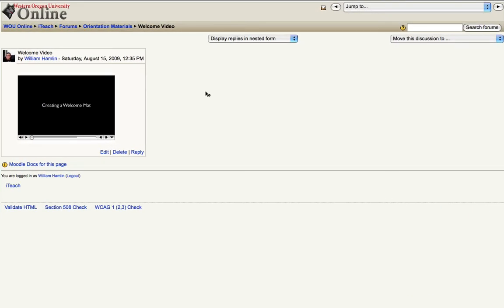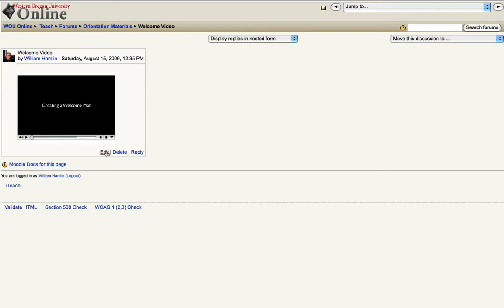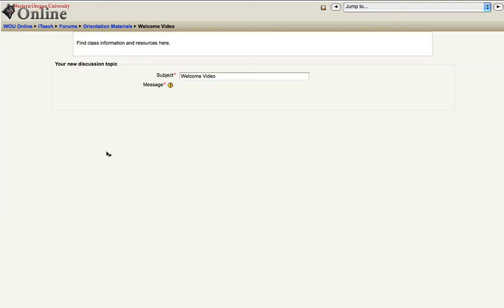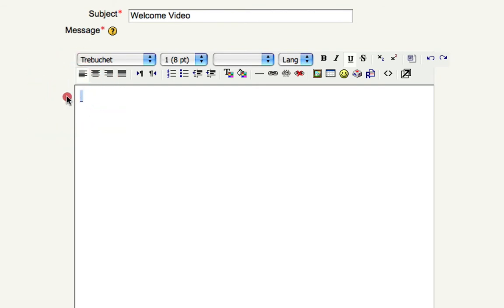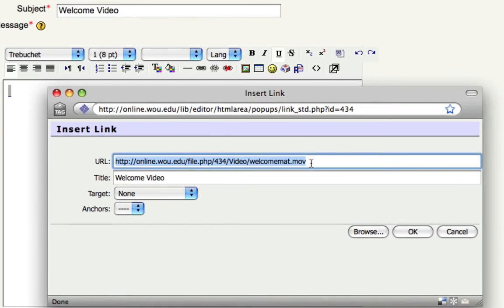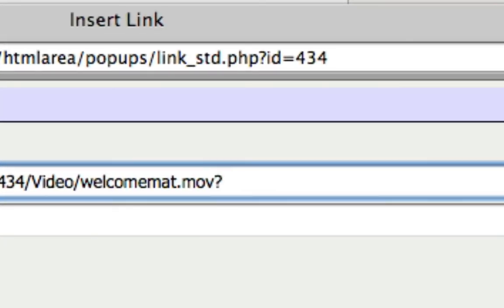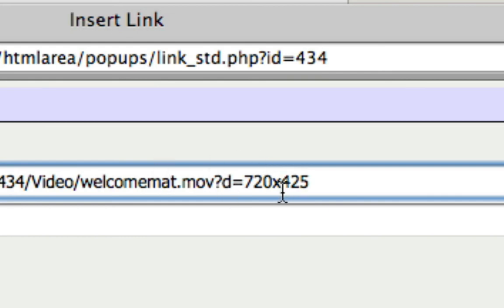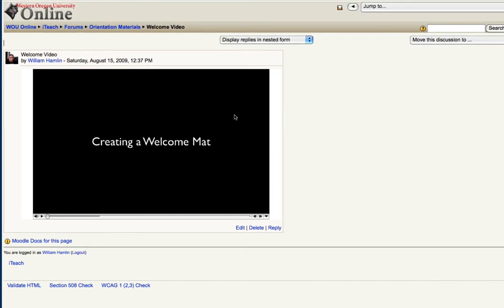Resizing Videos in Moodle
In this video, I demonstrate how to resize videos you embed within Moodle. For example, if you embed a video within a forum, you are able to adjust the size if the original is too large or small.